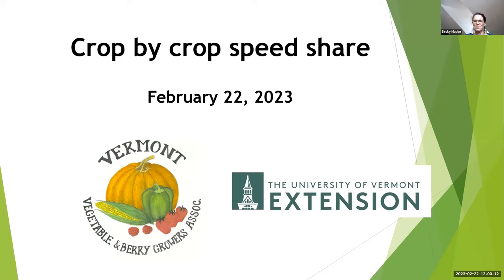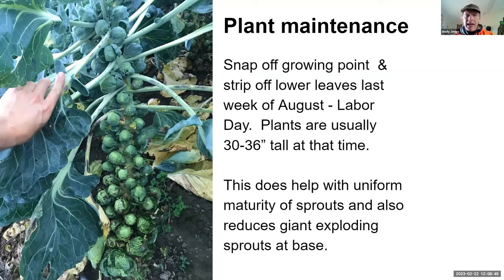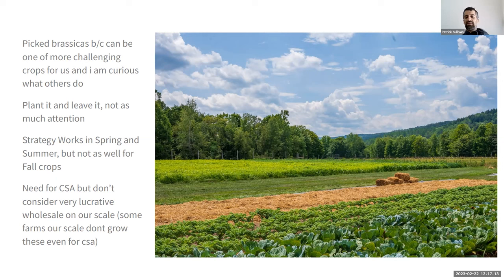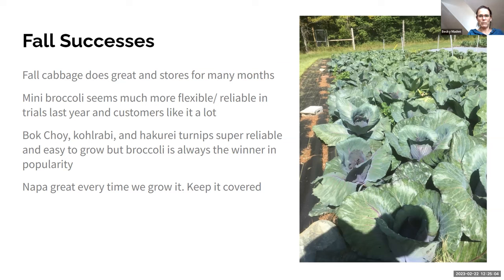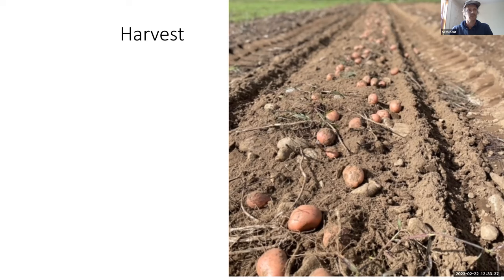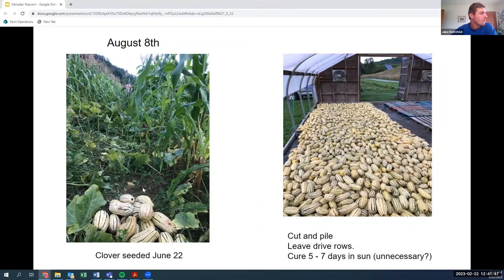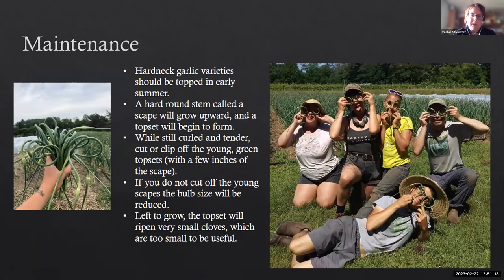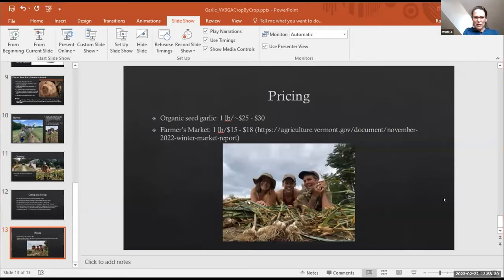Crop by Crop Speed Share (Week 2)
This week features Brussels sprouts and other brassicas, garlic, potatoes, and delicata squash with farmers:
00:00 Welcome
01:09 Andy Jones (Intervale Community Farm) - Brussel Sprouts
13:49 Patrick Sullivan (Ananda Gardens) - Brassicas
25:25 Seth Storrs (Mink Meadow Farm) - Potatoes
33:59 Jake Kornfeld (The farm at VYCC) - Squash & Popcorn
43:12 Rachel Stievater (UVM Catamount Farm) - Garlic

These webinars are supported by UVM Extension, the VVBGA, VAAFM, and Northeast SARE (subaward number LNE22-445.)